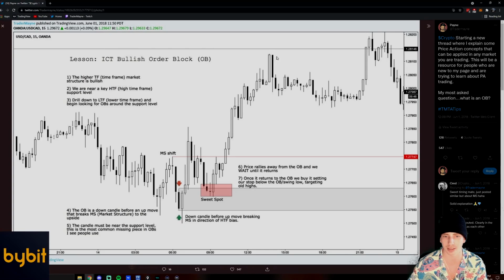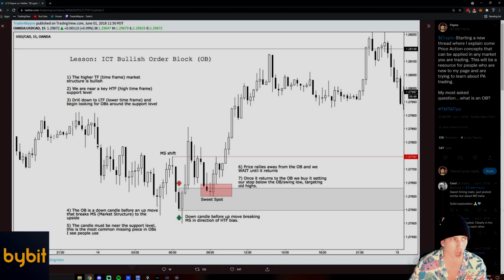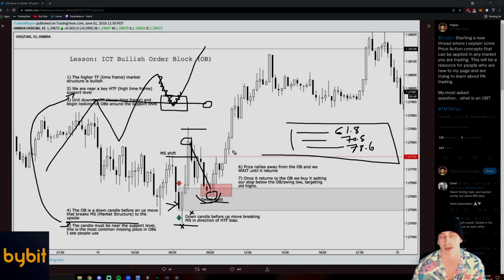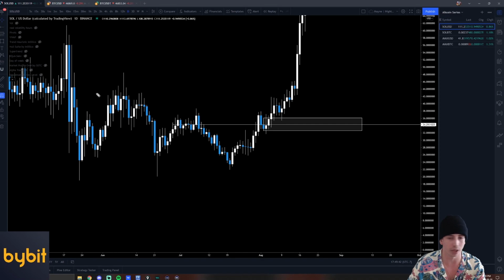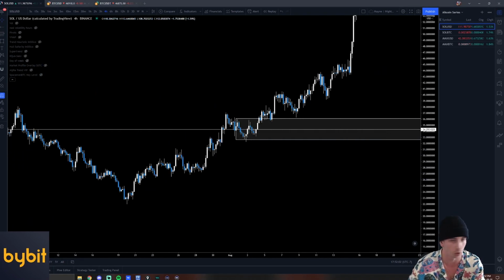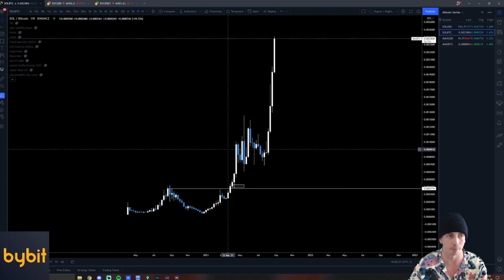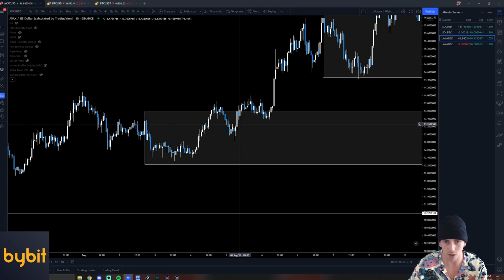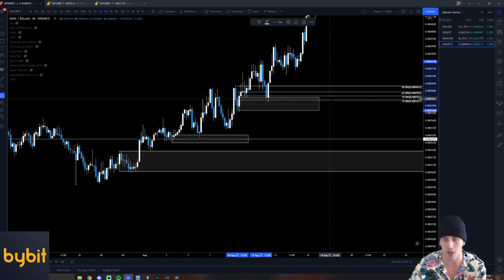How To Trade Using Order Blocks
Time Stamps
0:00 - Intro
3:53 - Order Blocks Intro
5:32 - Order Blocks Concept
10:43 - Order Blocks In Action (SOL)
16:09 - Order Blocks In Action (SOL/BTC)
18:22 - Order Blocks In Action (AVAX)
20:36 - Order Blocks In Action (AVAX/BTC)
21:47 - Outro